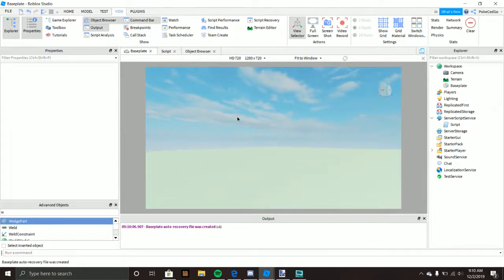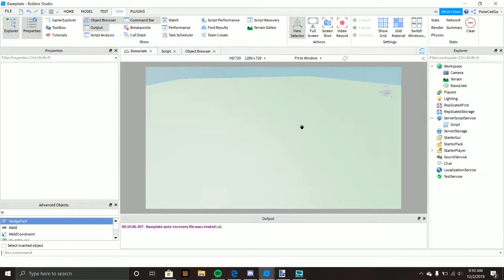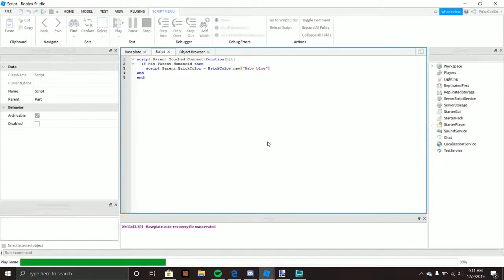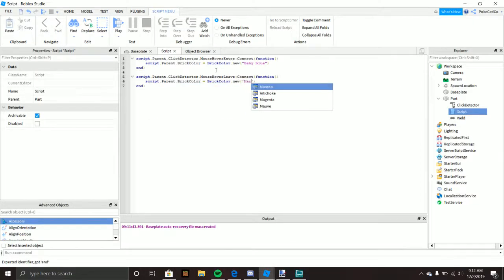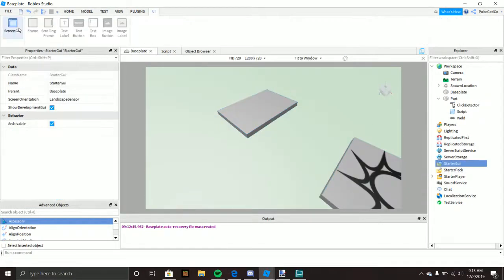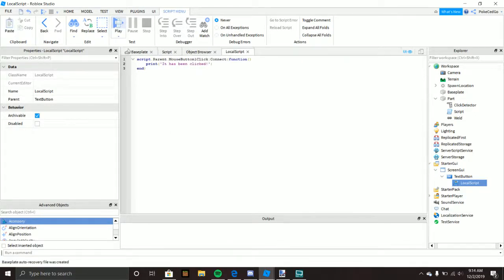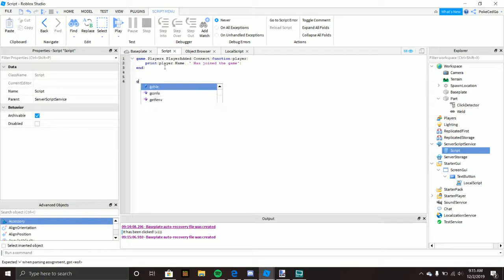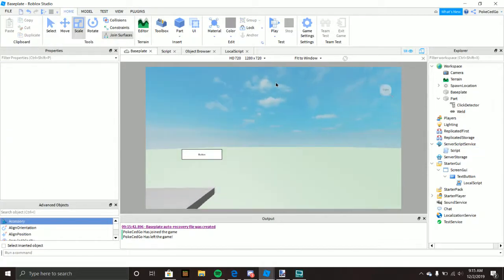Events | Roblox Lua